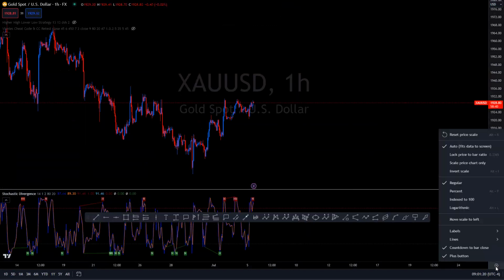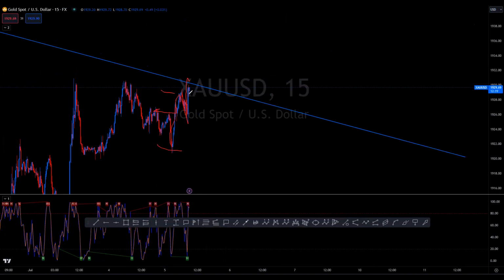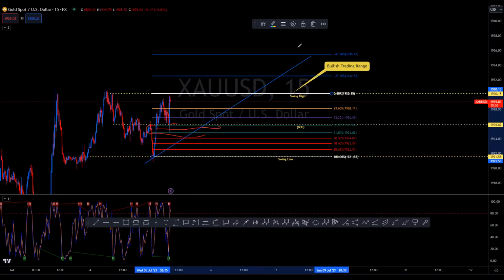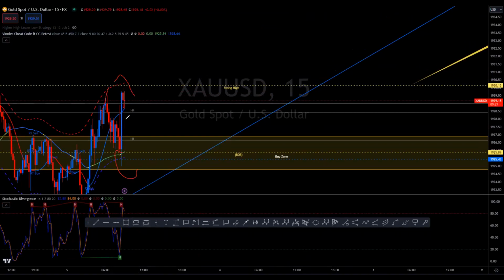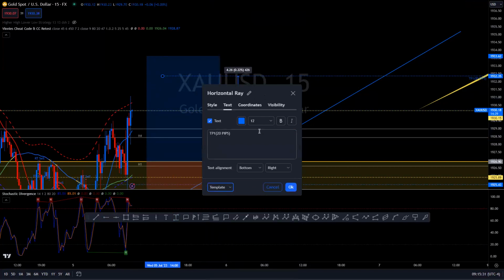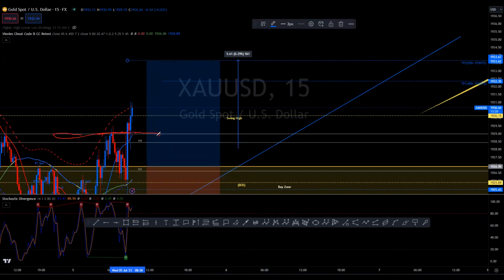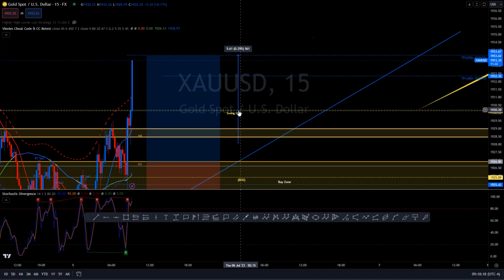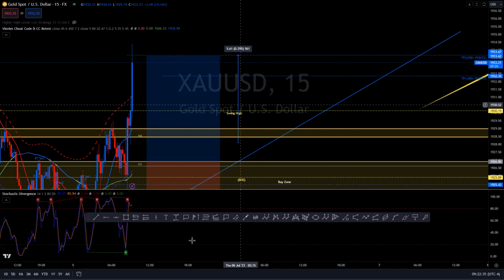G.S.A STRATEGY LIVE SESSION ON GOLD (7/5/23)